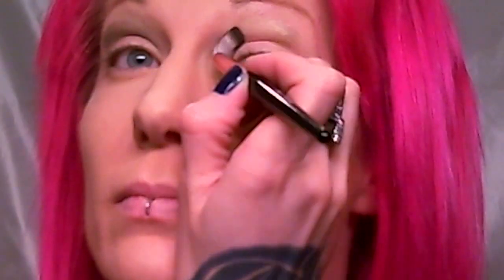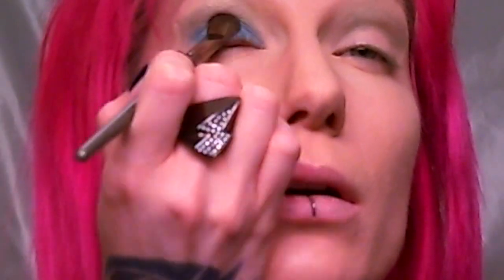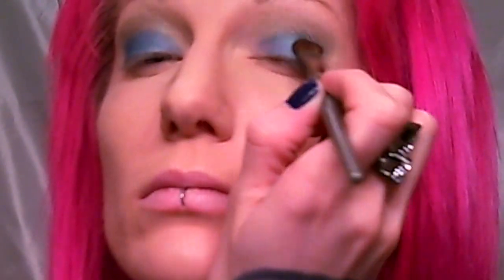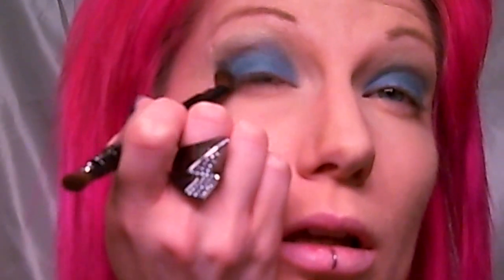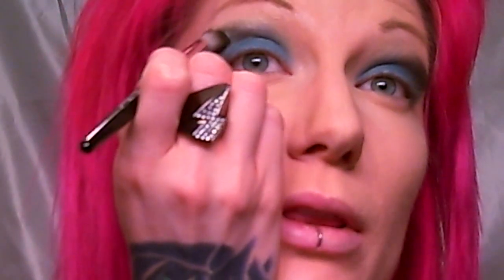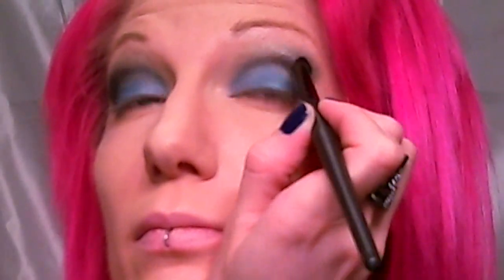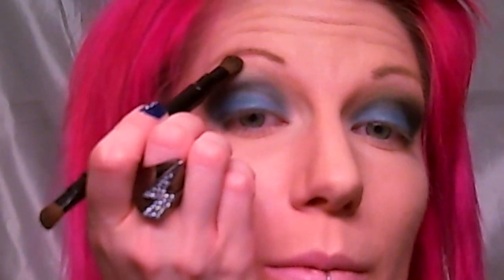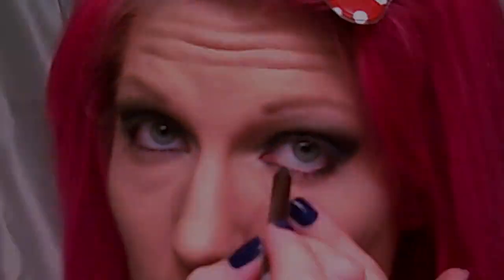Urban Decay Dangerous Palette Look